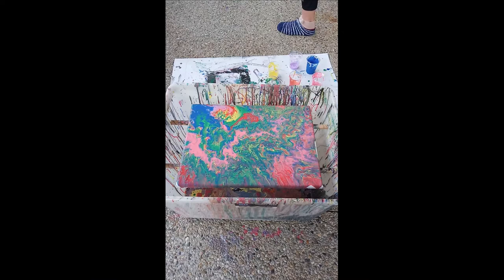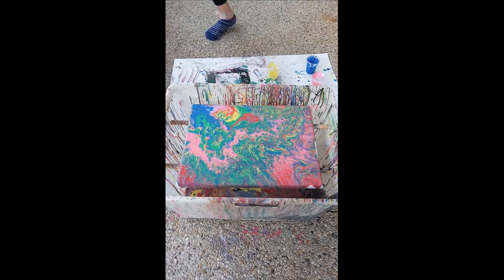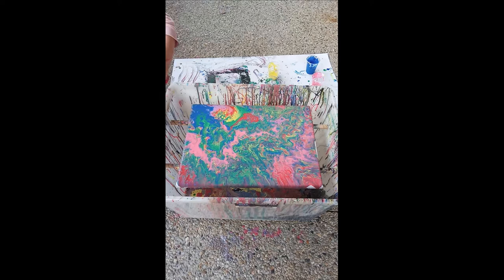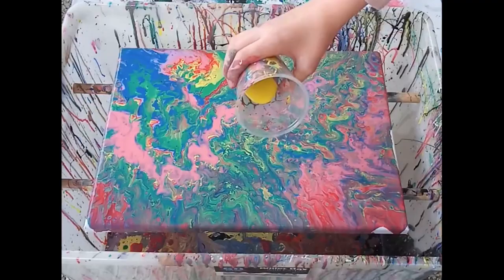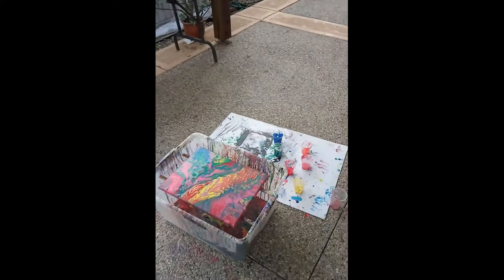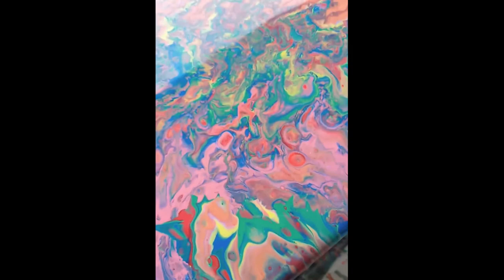Rainbow Garden | Pour Painting | Fluid Art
Hi, my name is Kate and in this video, I am showing some of the process of me making "Rainbow Garden" a pour painting. This painting was done on a 30cm by 40cm ("11.8"x"15.7") canvas.

Note:
Large chunks of this video were sped up and/or cropped. So this painting had a lot more time and effort put into it than you see in this video. I also did not include me preparing the individual colours.

IMPORTANT!
This is an original painting.
Do not remake this painting and call it an original, for legal reasons if you are going to publicly show your remade version then credit this painting in the description of your photo or video including the painting.